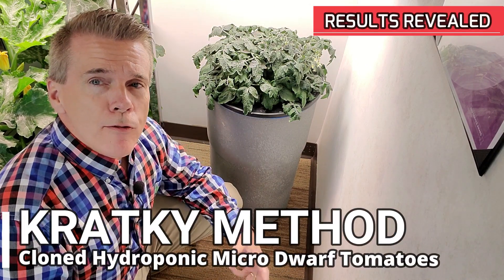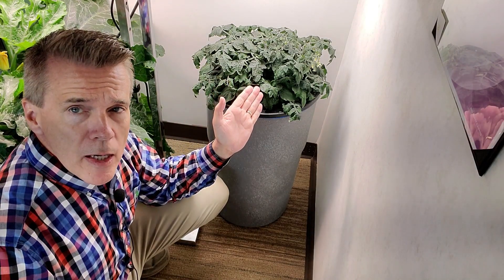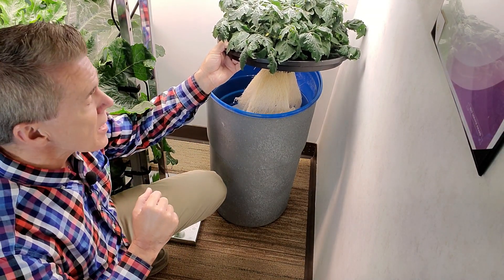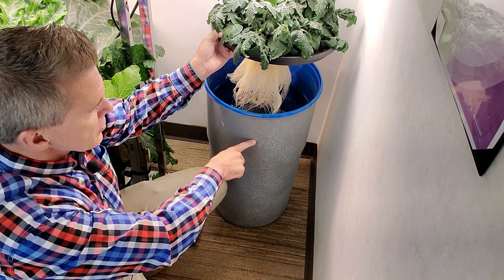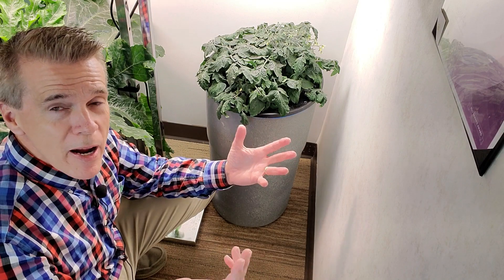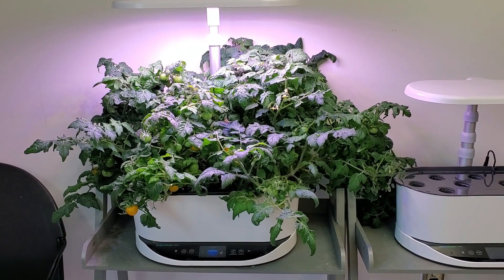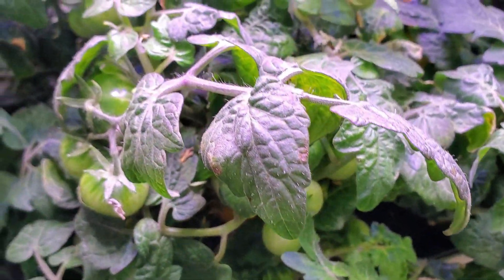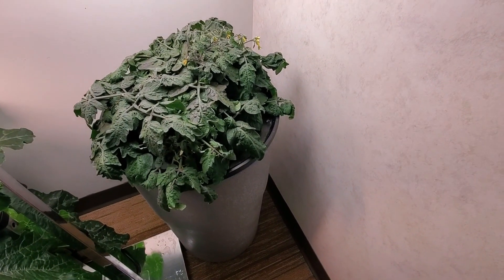KRATKY METHOD 30 DAYS TO GET CLONED MICRO DWARF TOMATOES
B.A. Kratky method hydroponics, AeroGarden, and Mars Hydro hydroponic systems used, and see how I take a tomato cutting and get green tomatoes in only 30 days from moving to Kratky system.  This is an ideal method for indoors, maintenance free, and perfect for beginners as well as master gardeners.  Mason jar hydroponics has advantages, but the use of food safe plastic drums offers even more advantages to enjoy.  Learn how I garden indoors, and borrow ideas for yourself.  Find how the worst of gardeners will be able to have a green thumb.  Thanks goes to Professor Emeritus, Bernie Kratky, from the University of Hawaii for sharing his research a few years back.  Learn how I have invested much time into the Fill Once and Forget method, and it's use for fruiting plants.

PARTS USED
3.75" net cup
3.5" hole saw